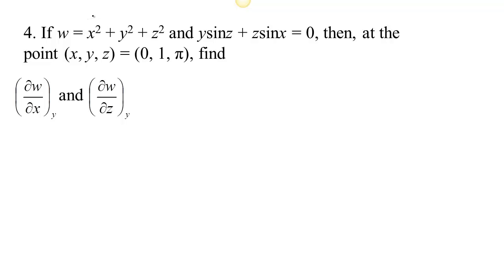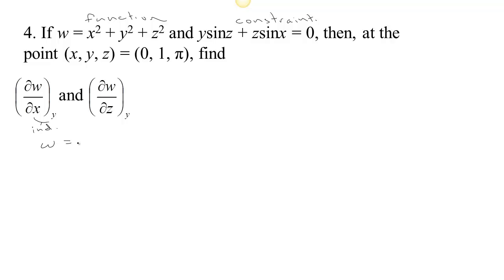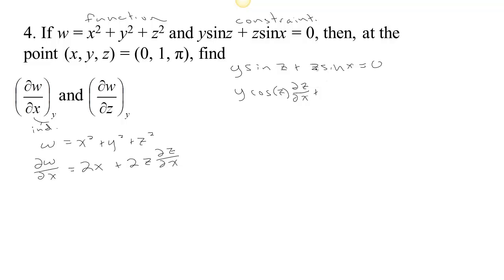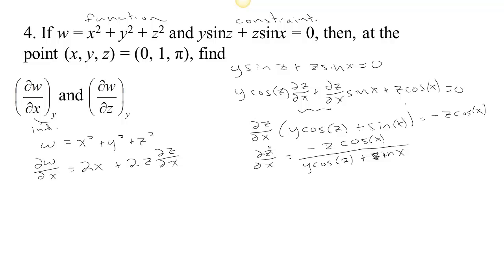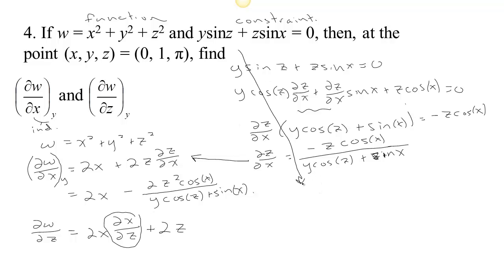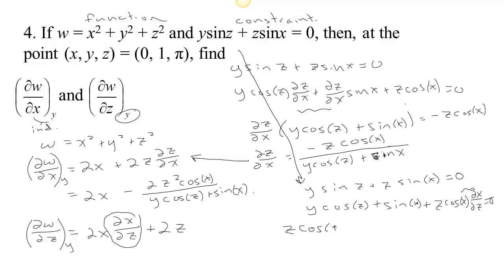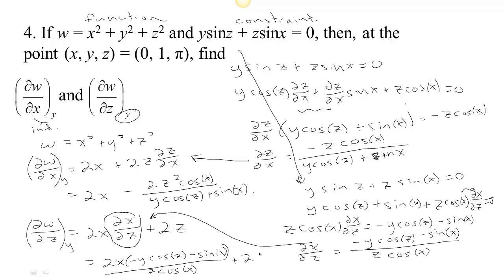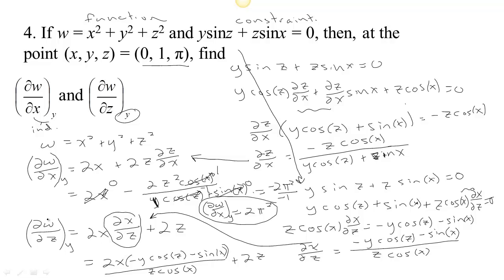Partials with Constraints- Example 3